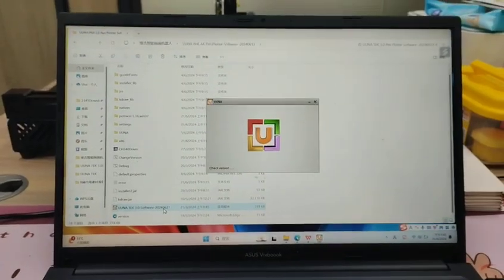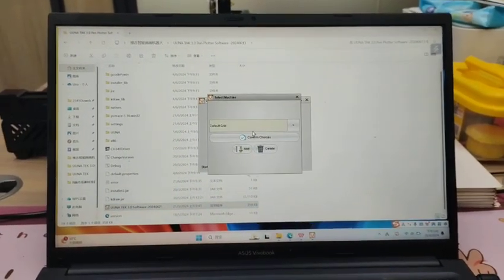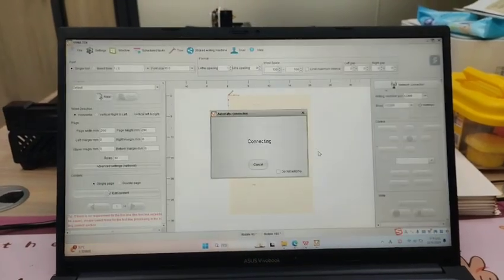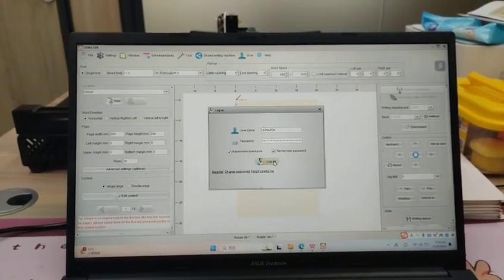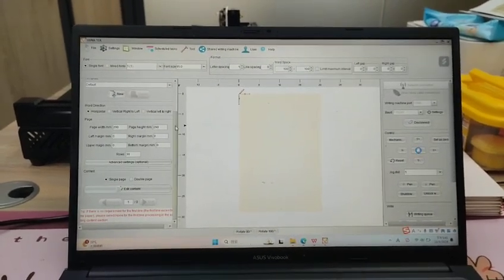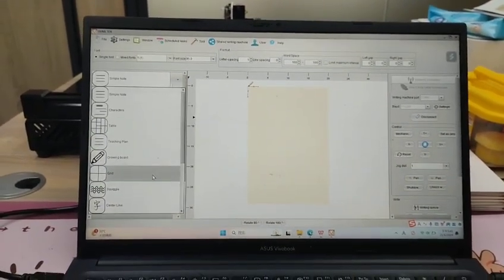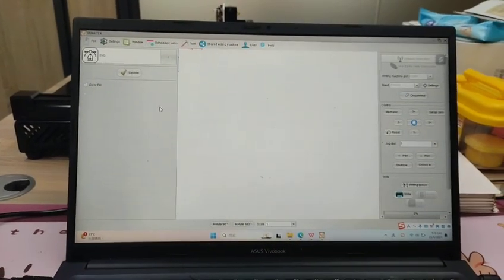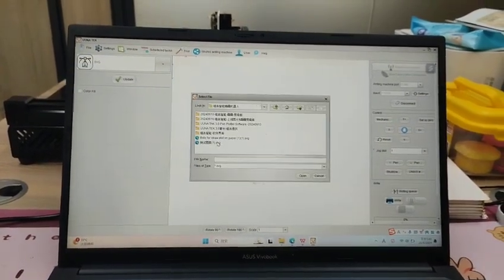How to Connect the UUNA TEK 3 0 Pen Plotter Drawing Machine to Computer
Don't know how to connect your UUNA TEK 3.0 Pen Plotter Drawing Machine to your computer and software? Check this video!